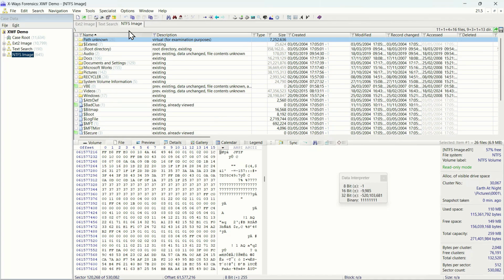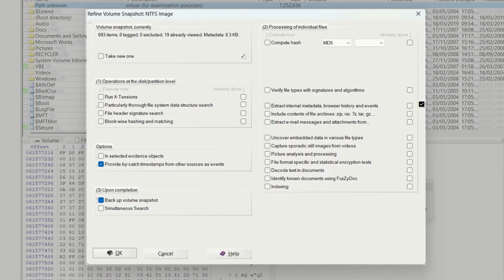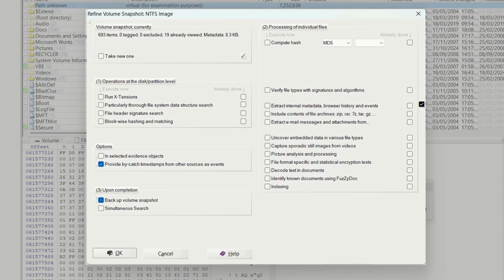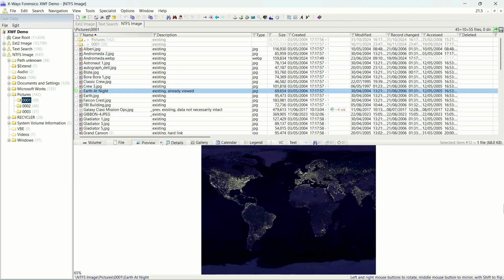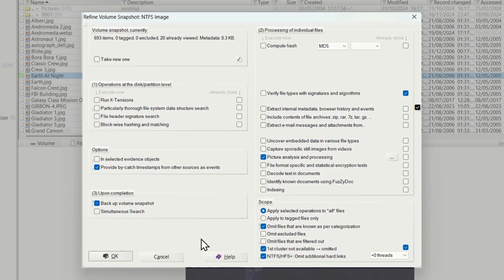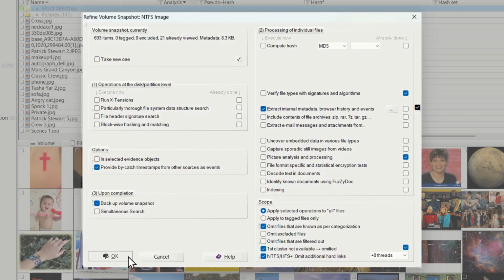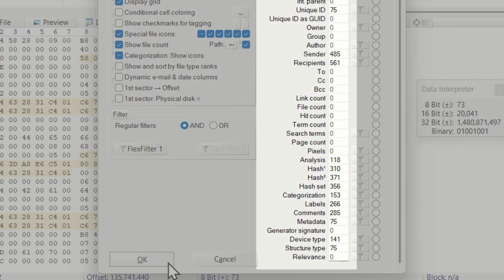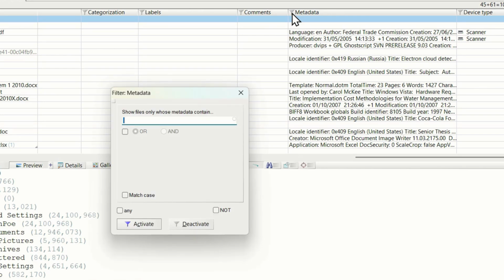05 - Quick Guide to X-Ways Forensics: Refine Volume Snapshot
This is the fifth in a series of quick guide videos published by X-Ways Software Technology AG to get new users acquainted with some key features of X-Ways Forensics.

This one deals with Volume Snapshot Refinement, i.e. further processing that can be performed to increase the available information about files within evidence objects.

To get properly up close and personal, book one of our training courses